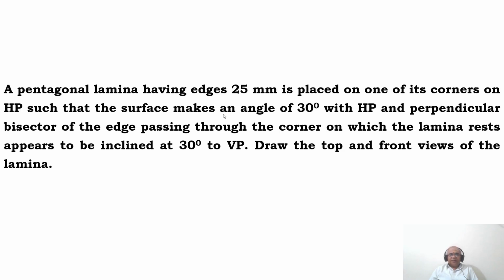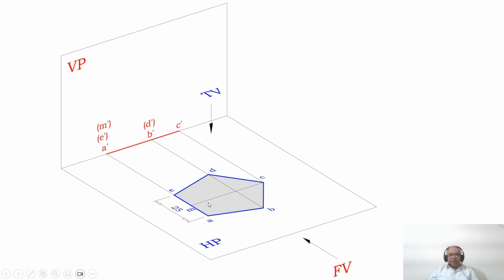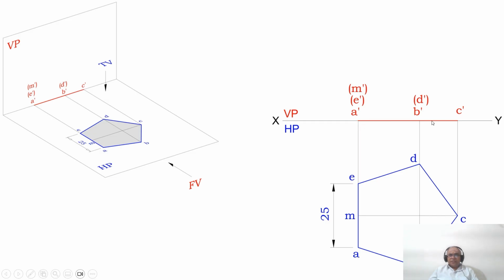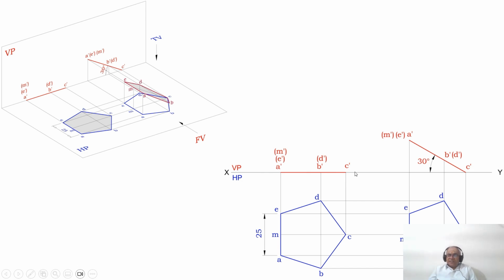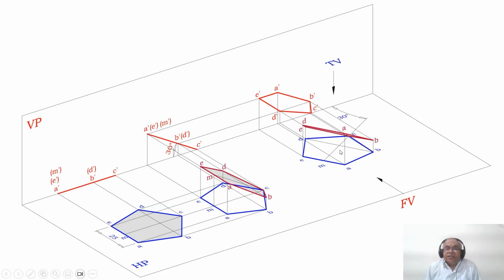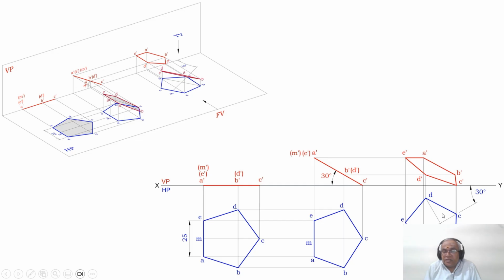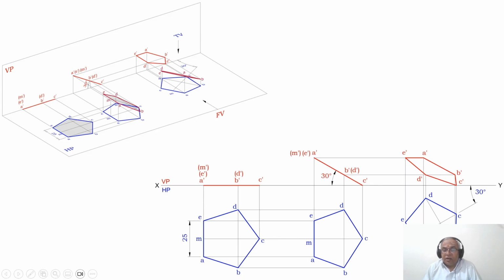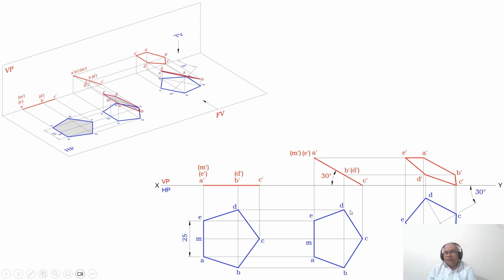131 Pentagonal Lamina Analysis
Pentagonal lamina is placed on one of its corners on HP such that the surface inclined to HP. The perpendicular bisector edge passing through the corner on which it rests appears to be inclined to VP.